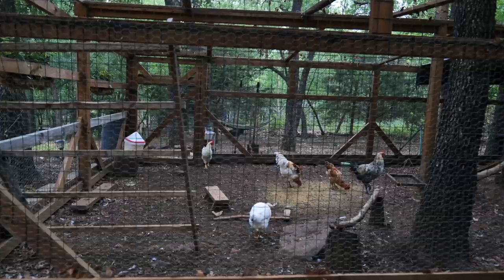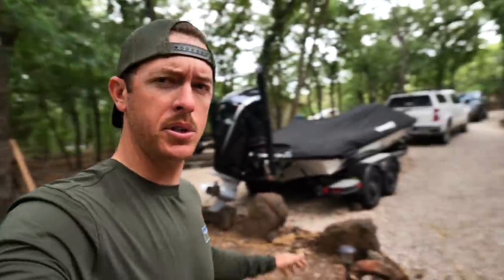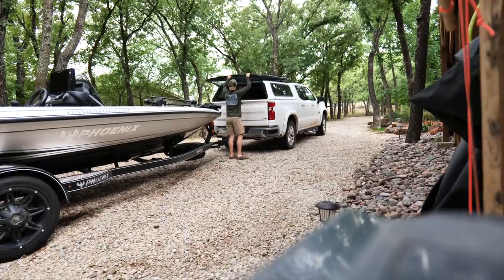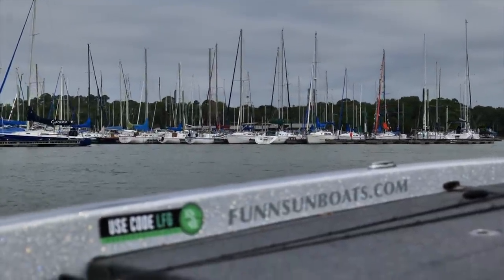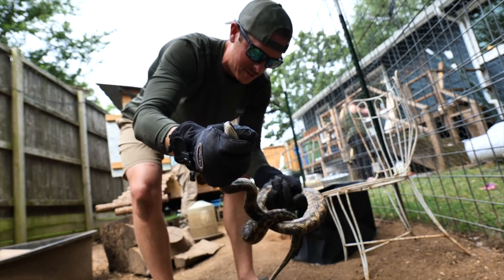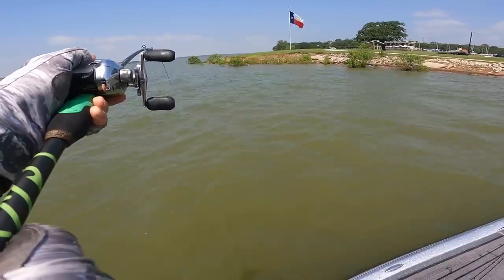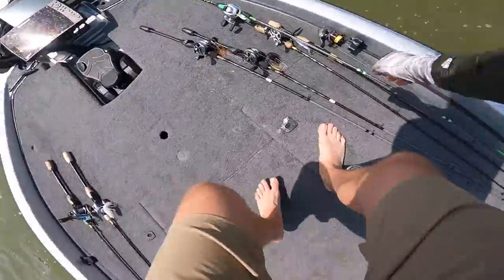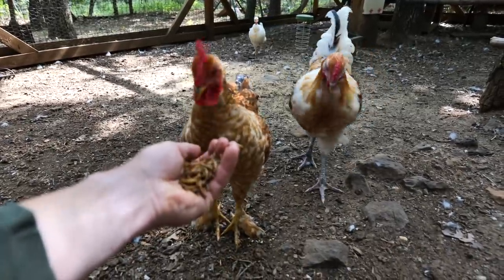Guess What Animal is in This Bag!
Come along for a wild with some interesting animals going for a boat ride.

GET LATEST FISHING GEAR & SWAG -